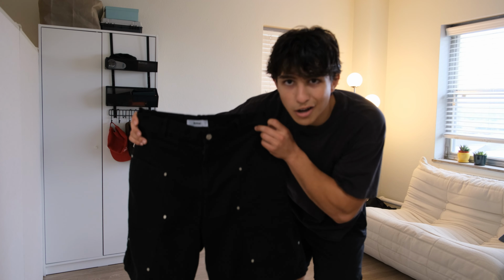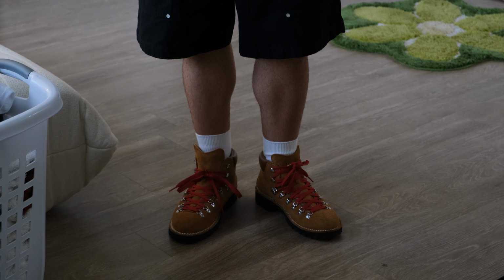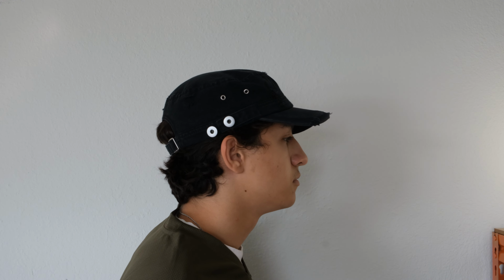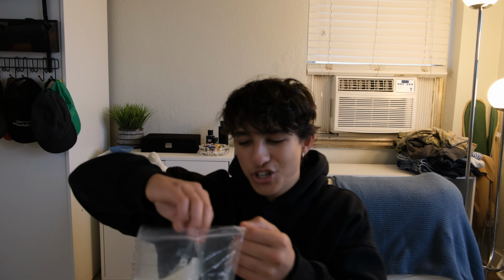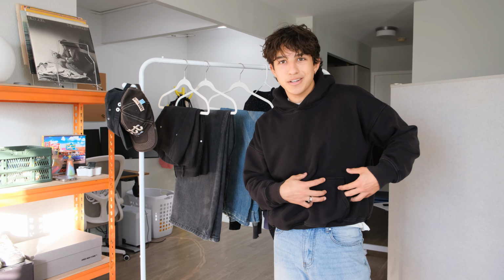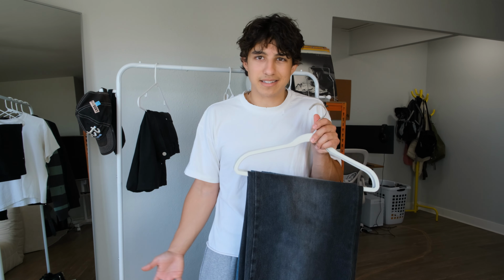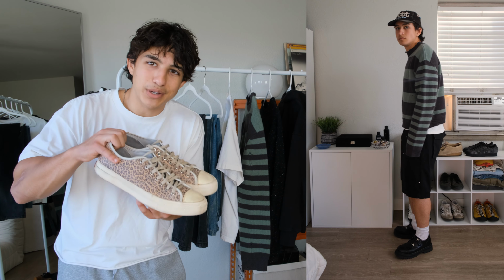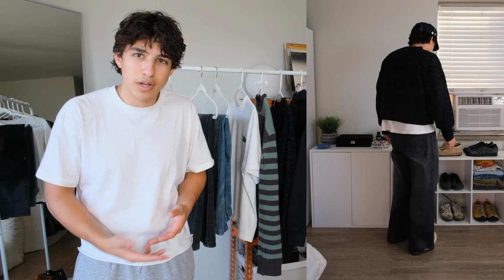fall styling + mid week pickups + vlog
hey! Here is a current day in my life as a Midwest fashion student, along with some clothing pickups, and lastly some 2023 fall styling.

segments:
00:00 - day in the life
02:11 - midweek pickups
04:29 - fall/winter personal style profile